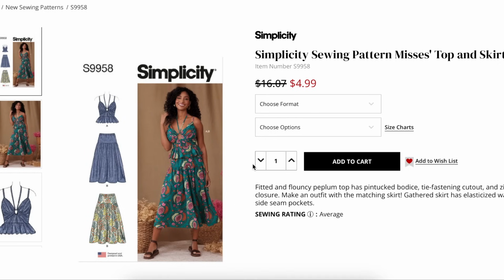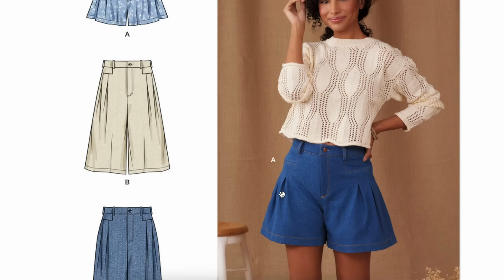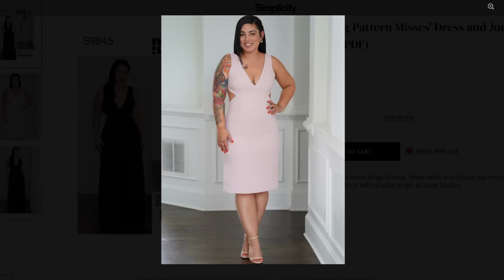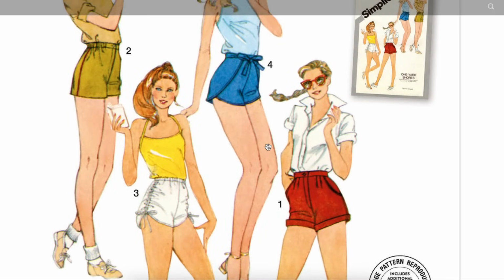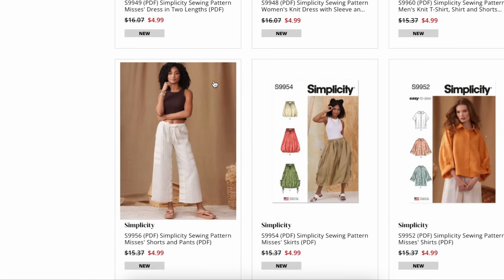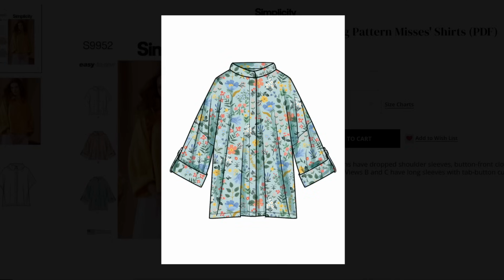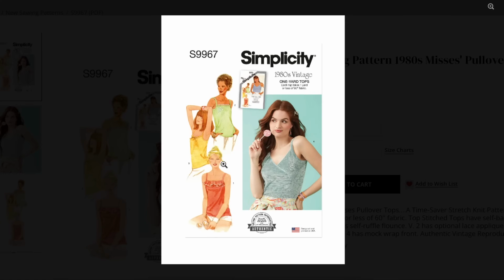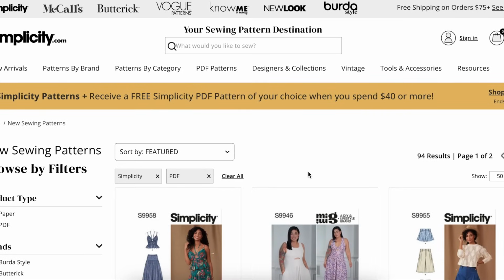Review: Simplicity 2024 Summer Sewing Patterns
Simplicity sewing patterns just released their Summer sewing pattern collection. Today, I'm taking a look at each of the new sewing patterns and assessing them for fit, fabrication, and overall design. If you love looking at sewing patterns, I think you'll enjoy this video.